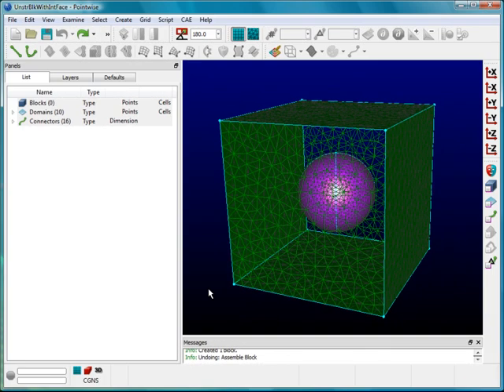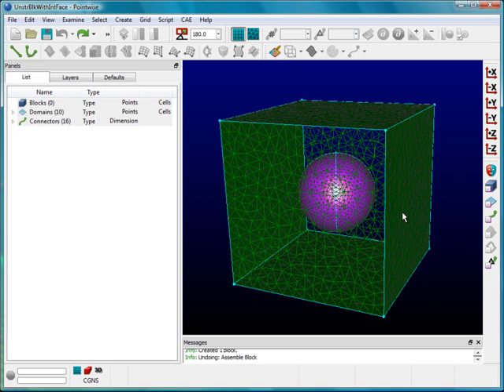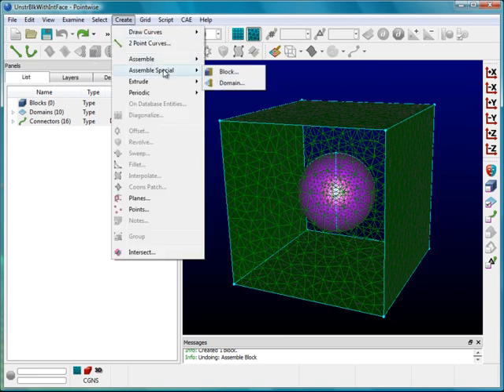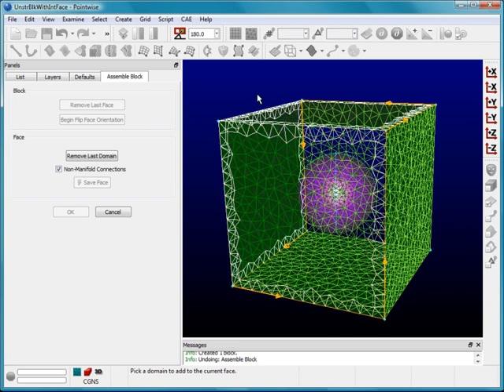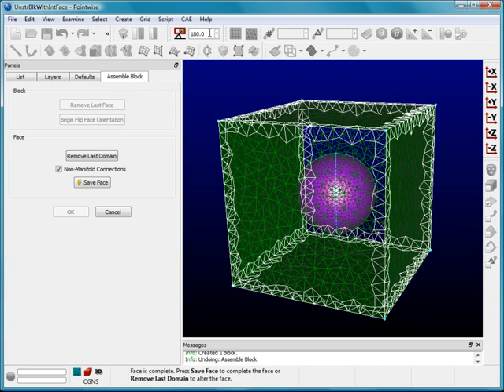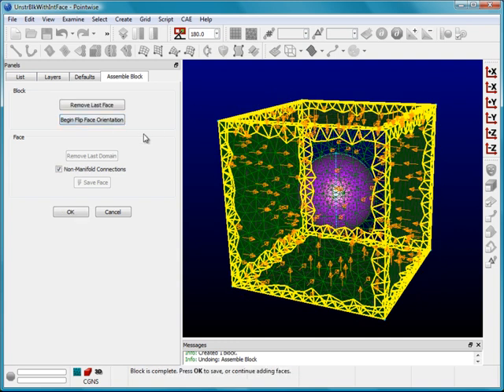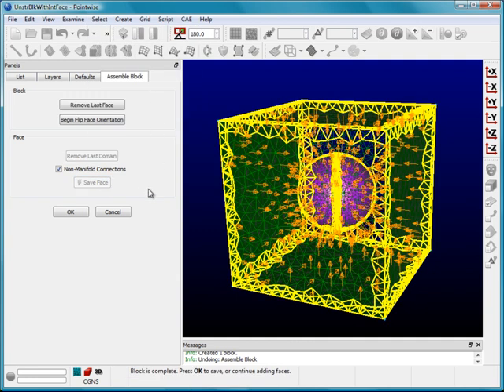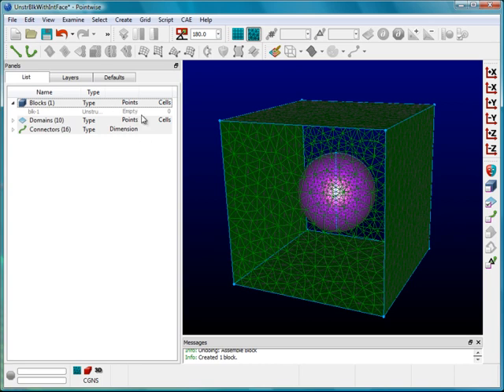How to Create an Unstructured Block with an Internal Face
In this video from our DIY Training series you'll learn how to create an unstructured volume grid that contains an internal face.